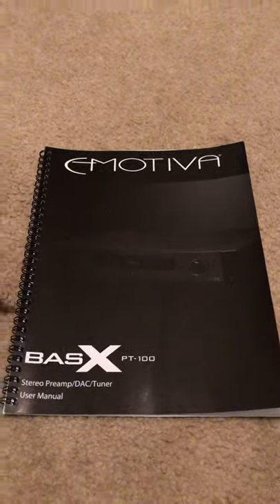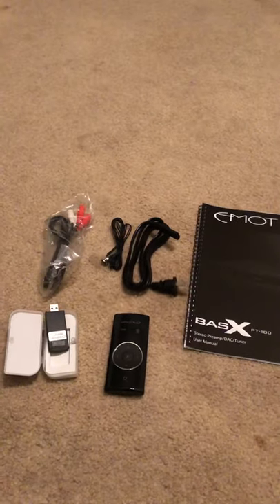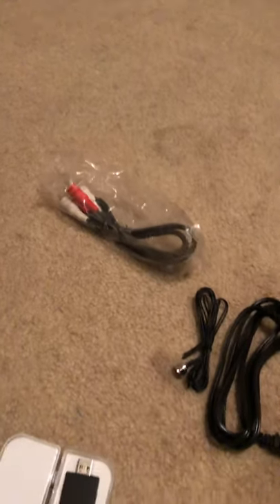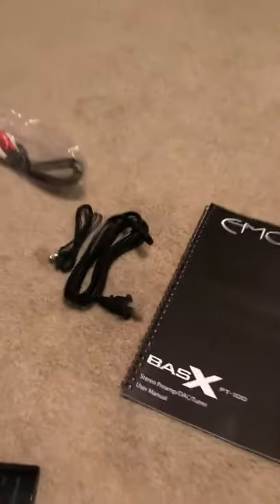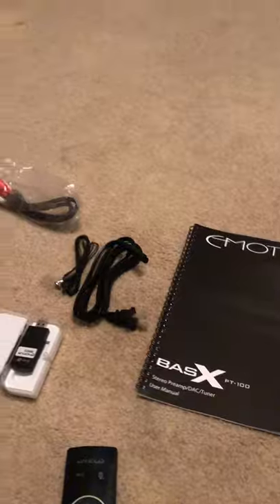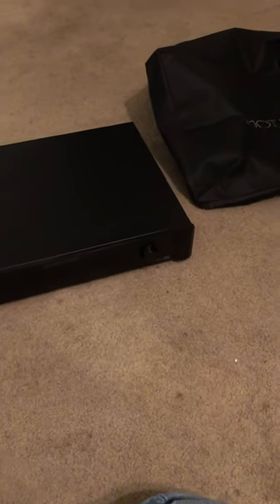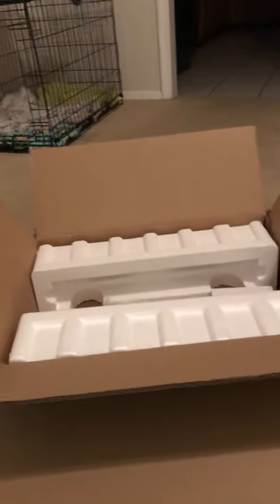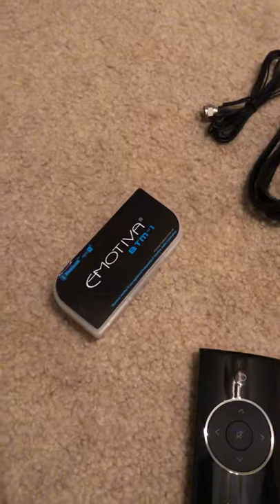Emotiva Preamp PT-100 review